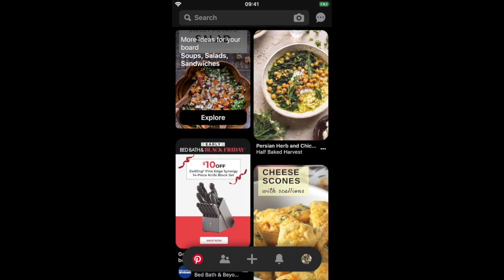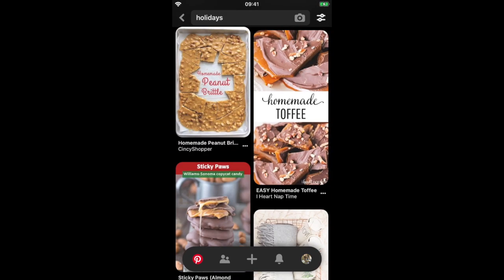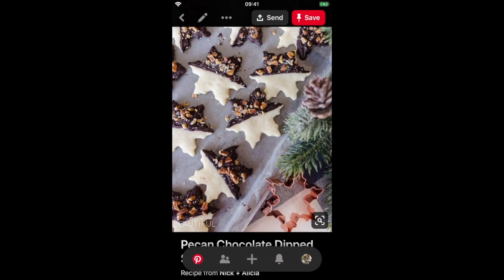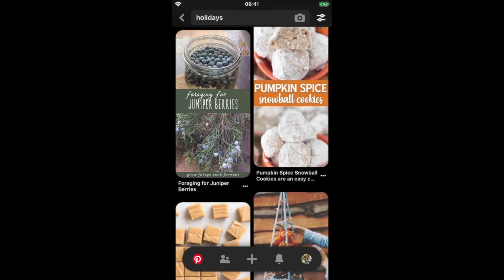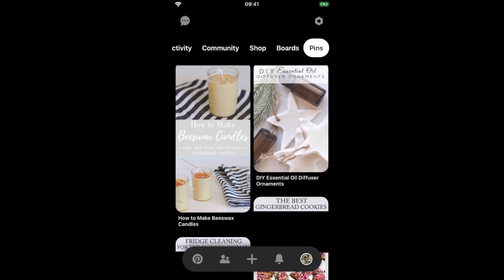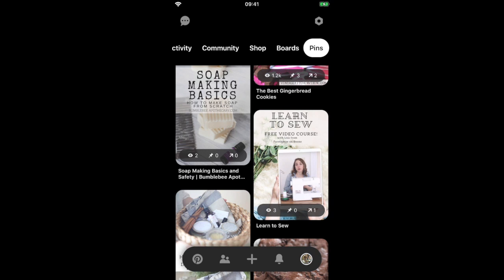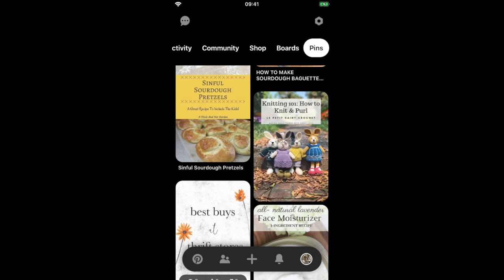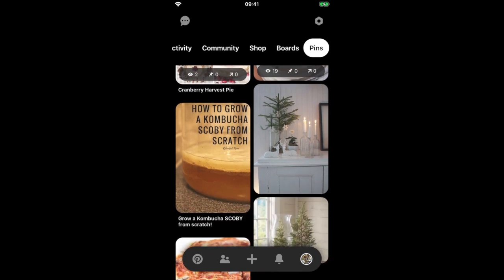Making Bucket Lists Using Pinterest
~Countless hours are spent on social media each week. Why not put all of your hours spent on Pinterest to use by learning how to craft seasonal bucket lists? Test out those crafts and recipes and find inspiration to make some great new memories with your family and friends. Let me show you how it's done!

Shop this video:
Legal pad

How to Keep it Classy at the Dinner Table in Turn of the 20th Century Style